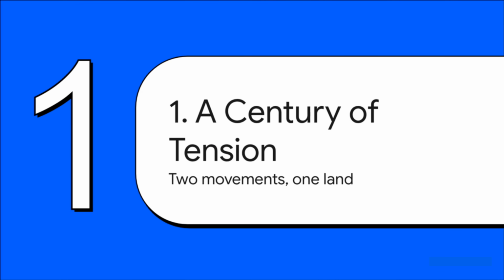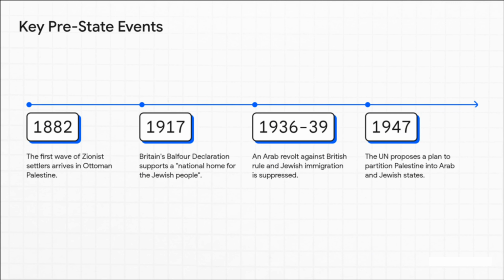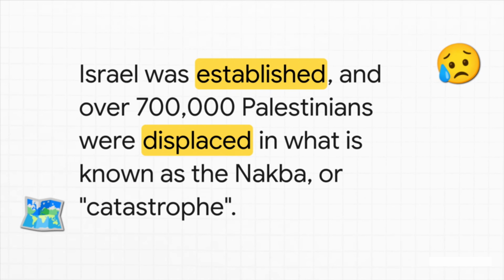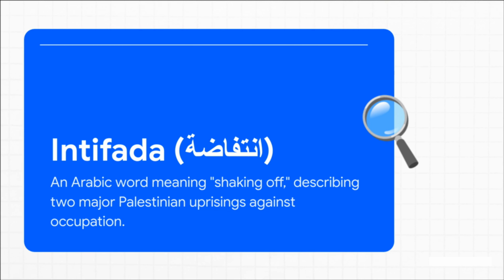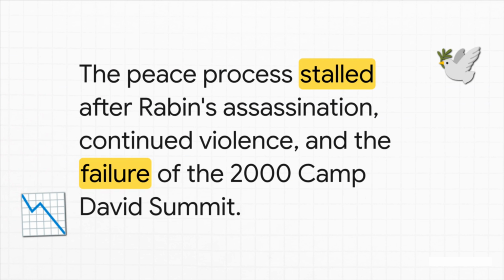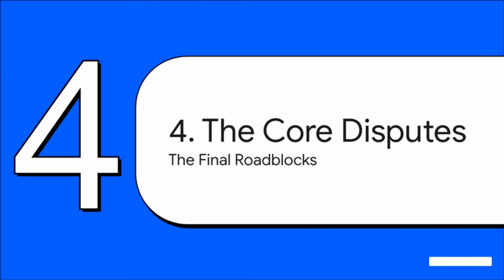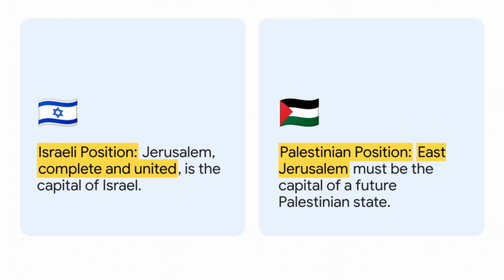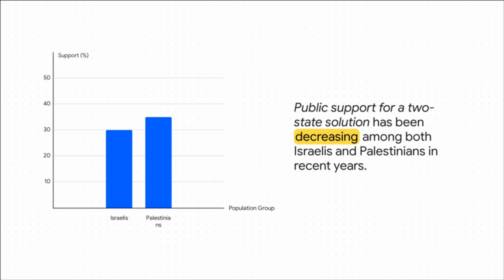Simply Explained: The conflict between Israel and Palestine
The Israeli–Palestinian Conflict: Origins, Issues & Current Status

This video provides a comprehensive overview of the Israeli–Palestinian conflict, exploring its historical background, key developments, and ongoing challenges.

The discussion covers:

- The origins of the conflict in the late 19th and early 20th centuries, including the rise of Zionism and Arab nationalism

- Major historical events such as the British Mandate, the 1947 UN partition plan, the 1948 Arab–Israeli War, the 1967 Six-Day War, and the Palestinian intifadas

- Core issues of contention: the status of Jerusalem, Israeli settlements, borders, security, the rights of Palestinian refugees, and access to natural resources

- The main peace process efforts, including the Oslo Accords, Camp David negotiations, the Roadmap for Peace, and the Arab Peace Initiative

- The current situation in the region, covering political divisions, the status of Gaza and the West Bank, and humanitarian conditions

This video aims to present a balanced, factual summary to help viewers understand the historical roots and current complexities of one of the world’s longest-running conflicts.